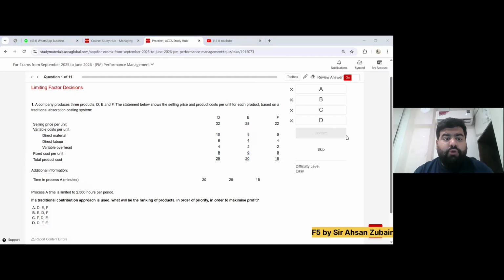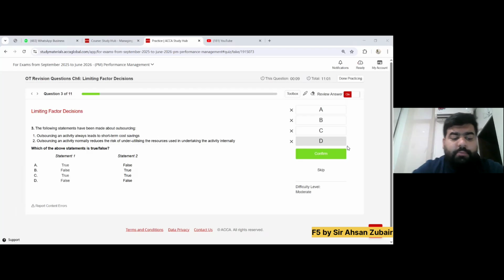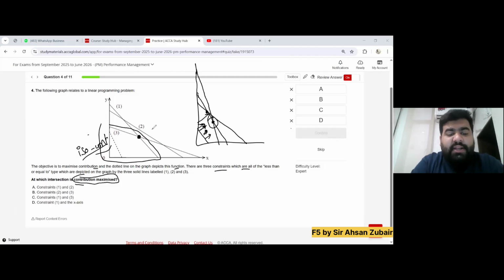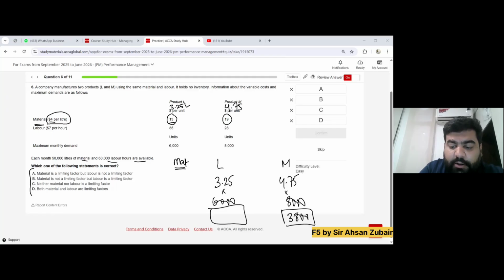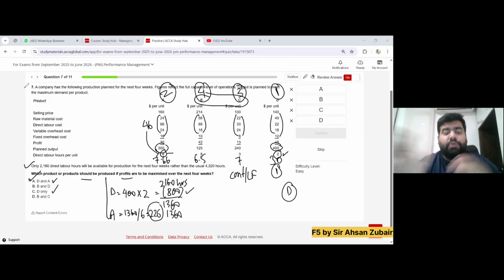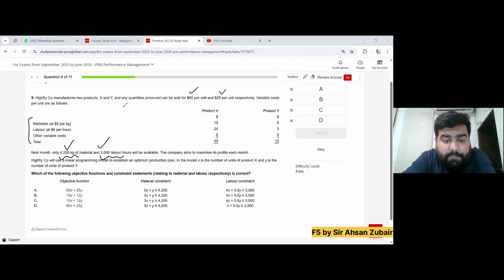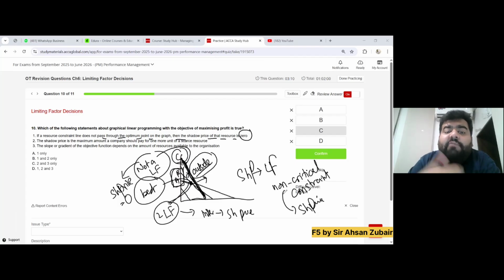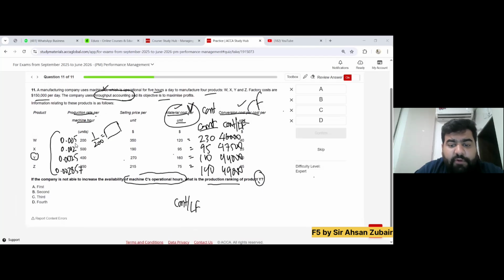ACCA F5 – Performance Management | Lecture 3: Practice MCQs — Limiting Factor Analysis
This lecture works through a set of multiple-choice questions on Limiting Factor Analysis, the format most commonly tested in Section A of the exam. We cover:

A range of MCQs covering different angles of limiting factor decisions
The reasoning behind each correct answer, not just the answer itself
Why the incorrect options are wrong, and the traps they're designed to catch
Time-management tips for tackling MCQs under exam conditions